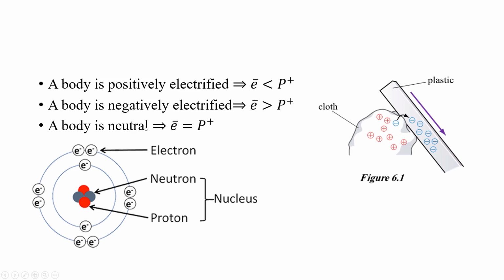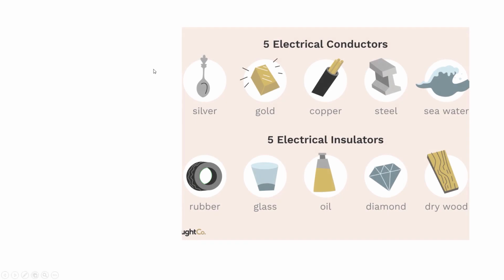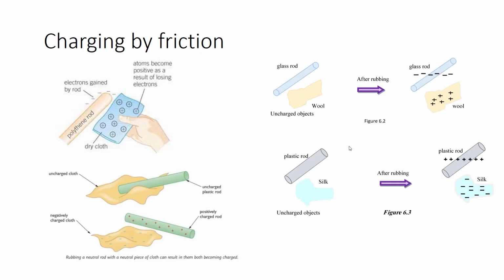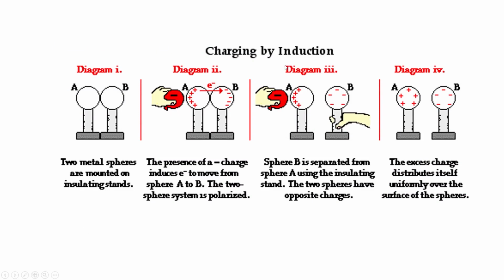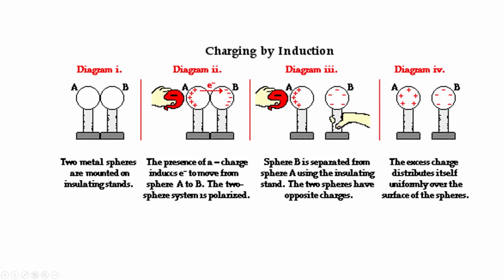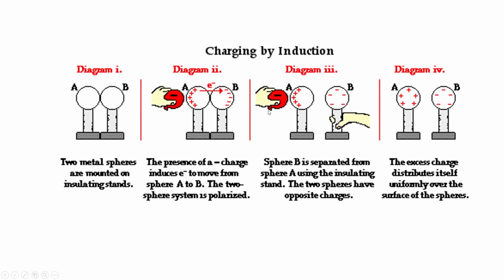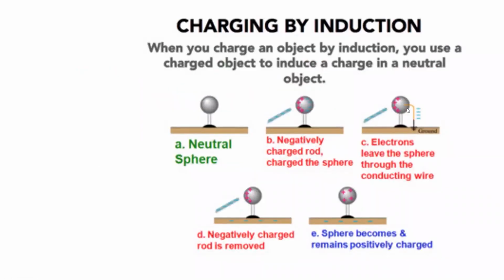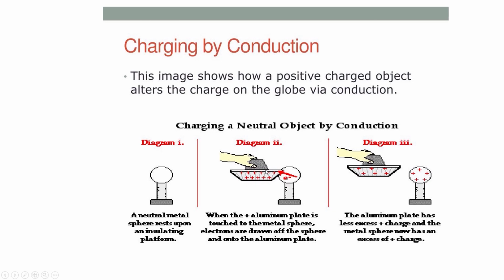Physics 10 | Chapter 6 - Electrostatics